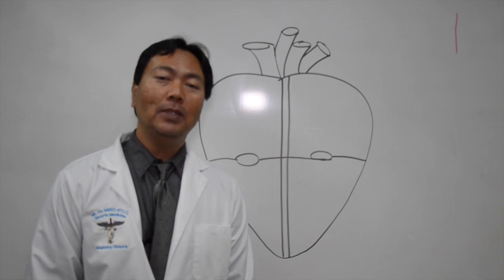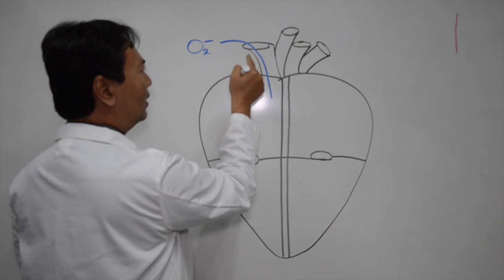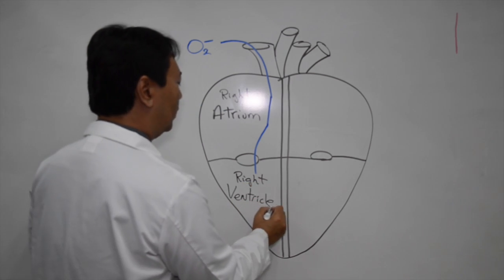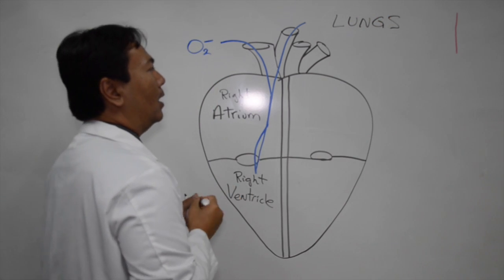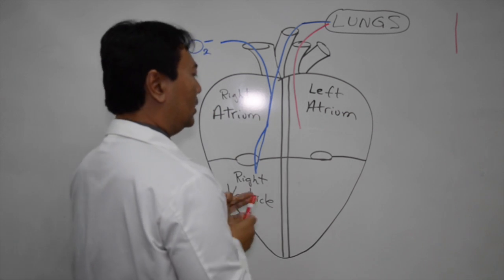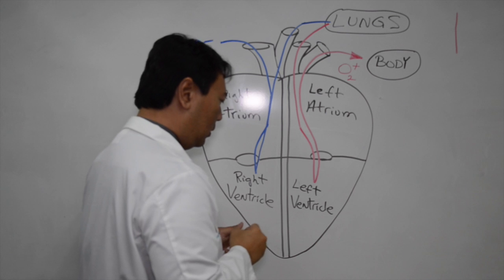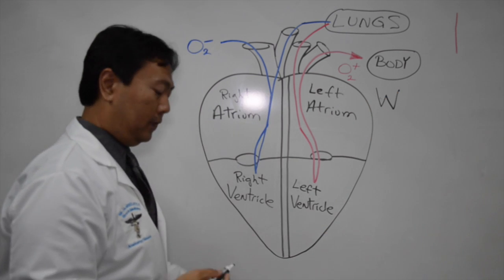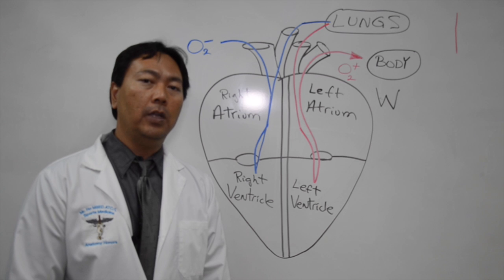Basic Heart Circulation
This video is about Heart